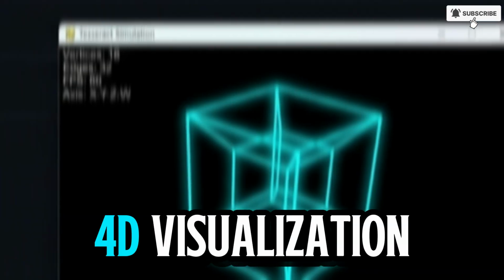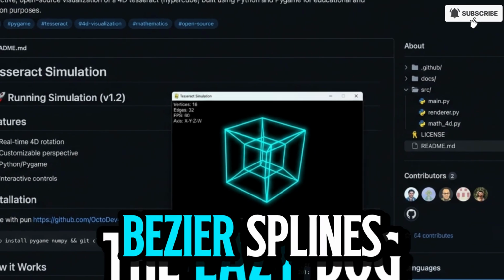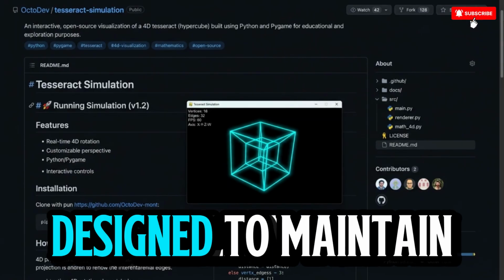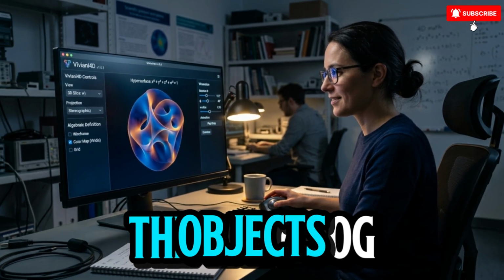Higher-Dimensional Tesseract Visualizations and Animations|XKCDHATGUY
Embark on a mind-bending journey into the fourth dimension with this comprehensive exploration of Higher-Dimensional Tesseract Visualizations and Animations from XKCDHATGUY, where we unravel the century-long quest to perceive the imperceivable and understand the geometry that exists beyond our three-dimensional reality. This deep dive begins with the visionary work of Victorian mathematician Charles Howard Hinton, who not only coined the term "tesseract" in 1888 but also developed elaborate training methods using 81 color-coded wooden cubes to help people develop an intuitive feel for higher-dimensional space, and in a delightful twist of history, his efforts to build a physical multi-cube frame for his children led directly to the invention of the jungle gym, one of the most beloved pieces of playground equipment in the world. The narrative traces the evolution of tesseract visualization through the groundbreaking contributions of mathematicians and computer scientists, including Michael Noll's 1966 creation of the first computer model of a hypercube, a wireframe representation rendered on a computer screen that demonstrated how computers could generate images of objects fundamentally beyond human perception, and Thomas Banchoff's 1978 development of a custom computer graphics system that allowed for real-time, interactive computer animation of a hypercube, creating films like "The Hypercube: Projections and Slicing" that revolutionized how we understand and teach higher-dimensional geometry.The journey continues into the world of art and popular culture, examining the stunning kinetic sculpture "Round About Four Dimensions" by Julius von Bismarck and Benjamin Maus, which is on permanent display at the CERN Science Gateway in Geneva and makes the abstract notion of a four-dimensional body casting a three-dimensional shadow a visible, tangible reality, and exploring the tesseract's appearances as a powerful cosmic artifact in the Marvel Cinematic Universe.

Time Stamps:
0:00 - Introduction: The Quest to Visualize the Fourth Dimension
2:30 - Charles Howard Hinton: Coining the Term "Tesseract" in 1888
6:15 - Hinton's 81 Color-Coded Wooden Cubes and Mental Training Methods
10:45 - The Philosophical Dimension: Casting Out the Self for Higher Perception
15:20 - The Unexpected Legacy: Hinton and the Invention of the Jungle Gym
20:00 - The 27 Cardboard Slabs and 12 Catalogue Cubes for Studying the Tesseract
24:30 - Michael Noll's 1966 Computer Model: The First Wireframe Hypercube
29:00 - Thomas Banchoff's 1978 Custom Graphics System and Interactive Animation
33:45 - The Film "The Hypercube: Projections and Slicing"
38:15 - Mathematical Principles: The Two-Step Projection from 4D to 3D to 2D
42:00 - 4D Rotation Matrices: Creating Dynamic, Mesmerizing Animations
46:30 - Perspective Projection: How Distance in the Fourth Dimension Affects Size
51:00 - The Kinetic Sculpture "Round About Four Dimensions" at CERN
55:30 - Julius von Bismarck and Benjamin Maus: Art Meets Higher-Dimensional Geometry
59:45 - The Tesseract in Popular Culture: Marvel's Cosmic Cube Artifact
1:04:00 - Christopher Nolan's Interstellar: The Tesseract Inside a Black Hole
1:08:30 - Madeleine L'Engle's A Wrinkle in Time: Tesseract for Space-Time Travel

Call to Action:
Ready to expand your mind and see the invisible geometry that lies beyond our three-dimensional world? Hit that like button if the tesseract visualization blew your mind, and share this video with fellow math enthusiasts, science lovers, artists, and anyone who's ever wondered what lies beyond our perception. Don't forget to click the notification bell so you never miss a deep dive into the frontiers of human knowledge.Join our community of curious minds and help us continue creating content that bridges the gap between complex mathematics and accessible understanding. Your support through likes, shares, and subscriptions fuels our mission to make the most mind-bending concepts in geometry and physics.